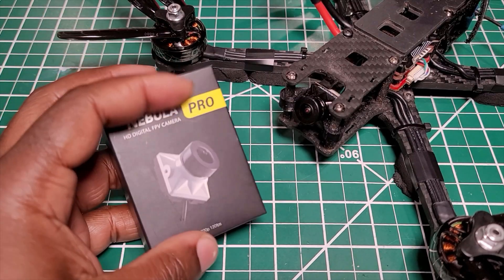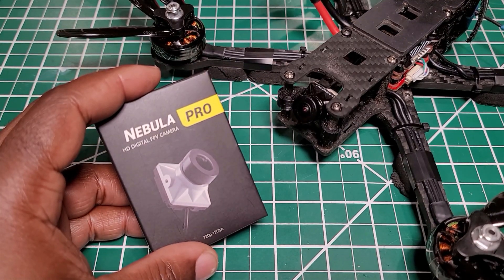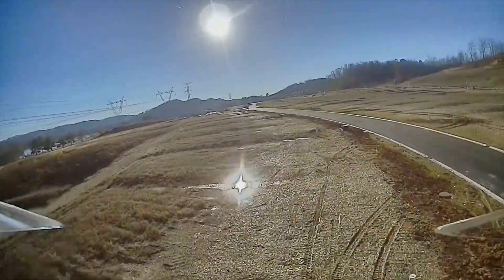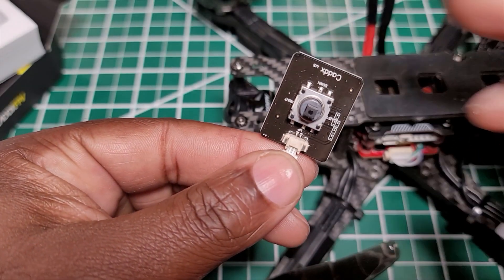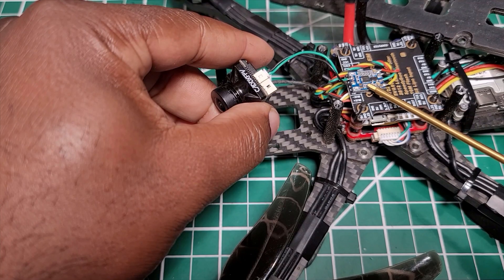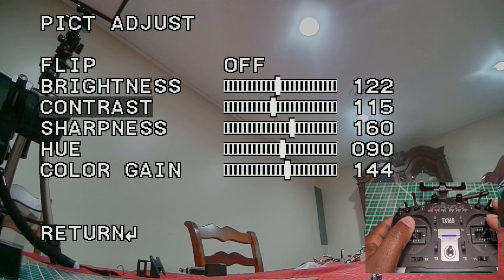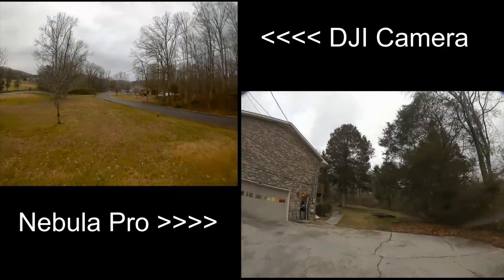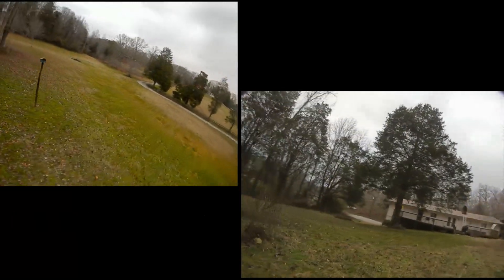How to turn Nebula V2 into Nebula PRO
0:00 Intro
0:27 Vendor Removing MIPI Cable
1:36 Nebula  V2  Shortcomings
3:05 Nebula V2  Hidden Feature
4:13 Nebula PRO installation
5:39 Nebula Pro Vs DJI Camera

From Banggood
Caddx Nebula Pro Camera
Caddx Nebula Pro Vista Kit